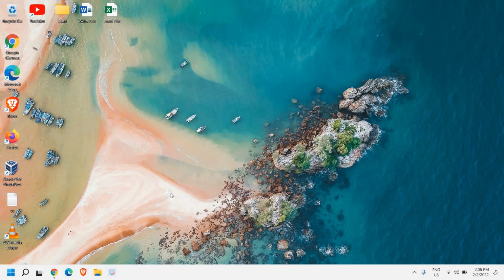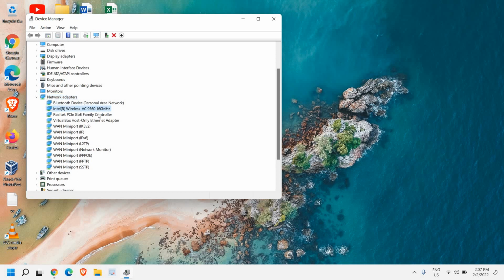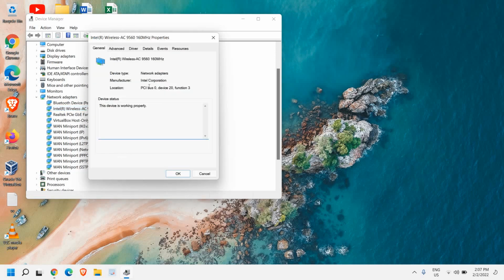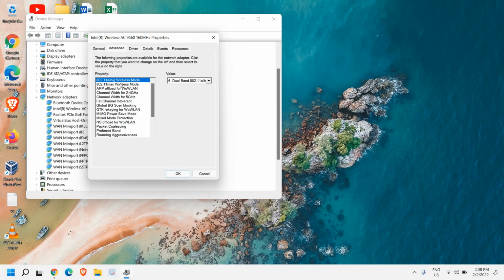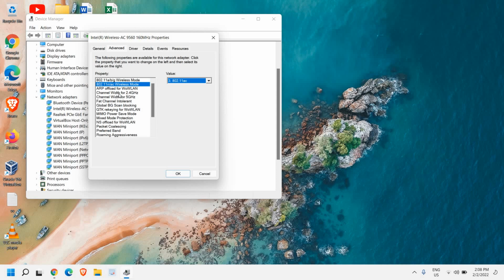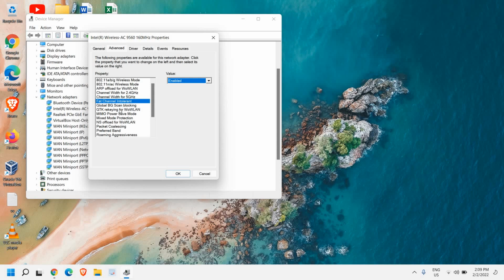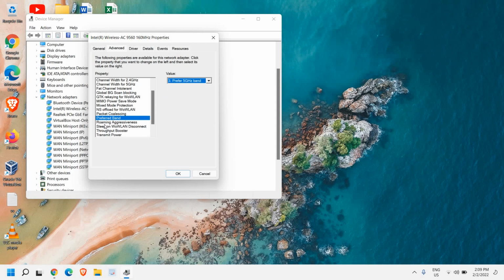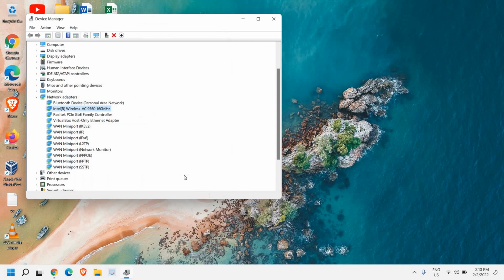How to Increase WiFi Speed | Boost Internet WiFi | Improve Internet Speed | Enable 5GHz Bandwidth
Best Tutorial on how to increase bandwidth on WiFi.  Tips on How to Increase WiFi Speed or Boost Internet WiFi. Improve Internet Speed and  Enable 5GHz Bandwidth. Learn how to increase wifi speed or how to speed up wifi. Step by step tutorial on how to increase bandwidth on wifi. and boost  internet wifi. By enabling 5GHZ learn how to improve internet connection.
Steps
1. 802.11n Channel Width for 2.4GHz and select Auto from the drop-down menu under Value

2. In the Property: box, touch or click 802.11n Channel Width for 5.2Ghz and select Auto from the drop-down menu under Value

3. In the Property: box, touch or click 802.11n Mode and select Enabled from the drop-down menu under Value

4. In the Property: box, touch or click Fat Channel Intolerant and select Disabled from the drop-down menu under Value

5. In the Property: box, touch or click Roaming Aggressiveness and select 1. Lowest from the drop-down menu under Value

6. In the Property: box, touch or click Intel® Throughput Enhancement or Throughput Booster and select Disabled from the drop-down menu under Value

7. In the Property: box, touch or click Transmit Power and select 5. Highest from the drop-down menu under Value

8. In the Property: box, touch or click Wireless Mode and select the highest number available from the drop-down menu under Value

9. Touch or click the Power Management tab.

10. Make sure the check box to the left of Allow the computer to turn off this device to save power is unchecked.